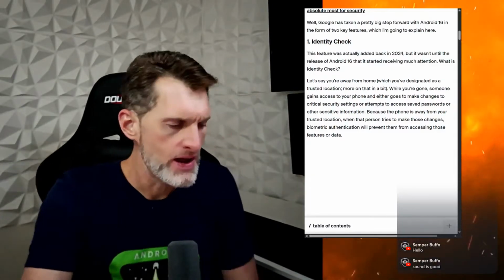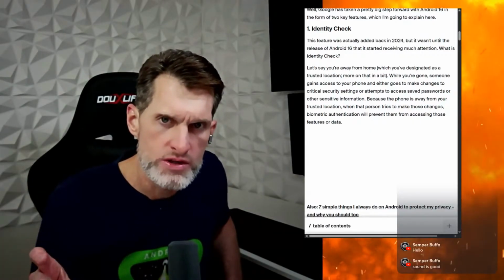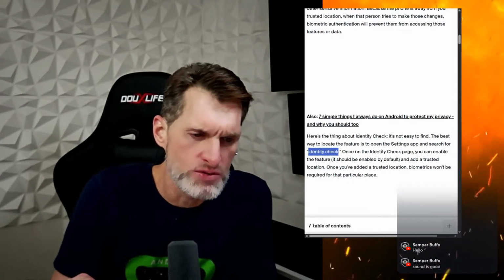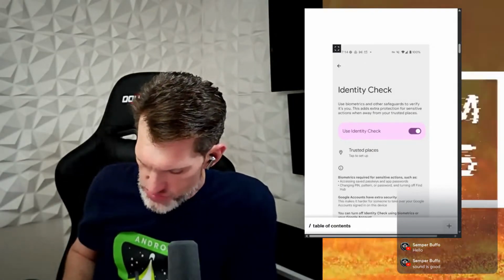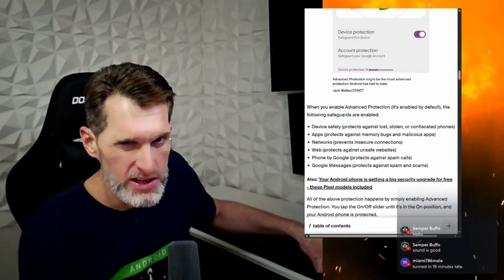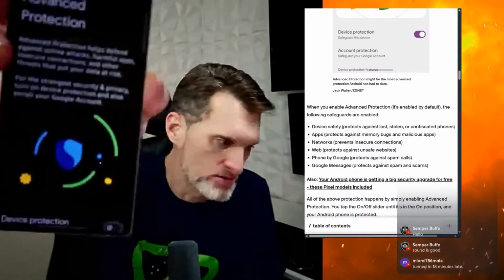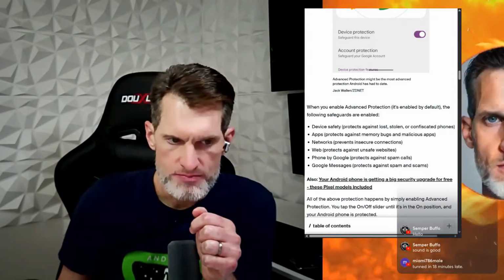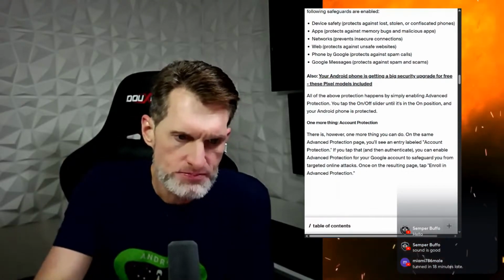Android 16 Advanced Protection gives you 2 useful security features - but you need to enable them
SOURCE ⬇️
Android 16 Advanced Protection

TIMESTAMP ⬇️
04:00 START THE SHOW

ABOUT US ⬇️
• Taylor Bell, founder and host of the eSIM Studios YouTube channel, produces digital media focused on consumer electronics as well as mobile technology news & reviews.
• He holds degrees in hotel and restaurant management from the University of Houston and mechanical engineering from Universal Technical Institute. Professional career consists of companies including Toyota Motors, Sprint and T-Mobile.
• Mr. Bell is a member of the GSMA, CTA, Qualcomm Developers and Snapdragon Insiders. Attendee of CES in Las Vegas and official partners with YouTube and Google Pixel SuperFans Group

BEST CASE FOR YOUR DEVICE ⬇️
FiberBorne